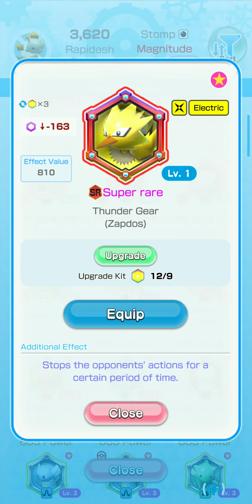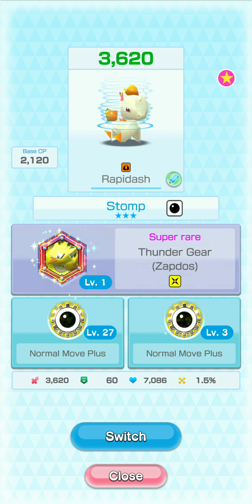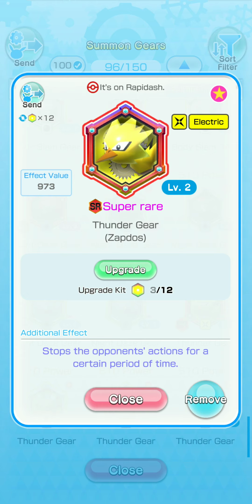[Pokemon Rumble Rush] Episode 158 - SUPER RARE ZAPDOS THUNDER SUMMON GEAR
I should probably do more yoga classes. They seem to bring me good energy and luck during ore refining.

Finally got the elusive Zapdos Thunder Summon Gear from a regular Electric-type Ore! Now to get more Dedennes and Digletts to level Zapdos and Dugtrio to Level 3. Hmm hmmm...

If you're still hunting for this, don't give up! There's still 1 week to go!

Hey, did you know that you can actually download and play Pokemon Masters right now?